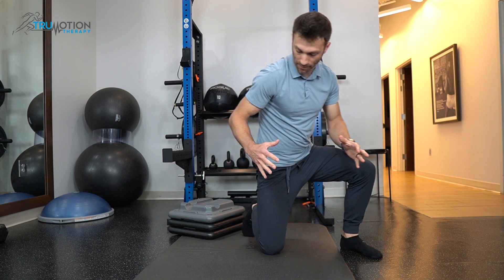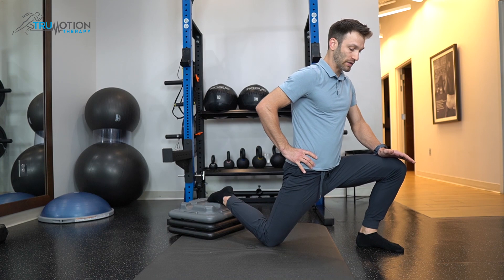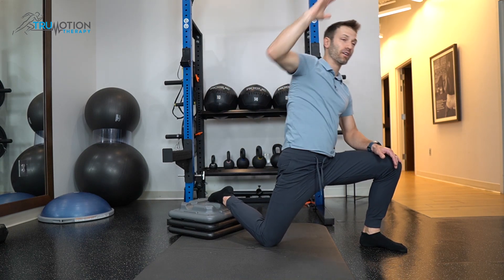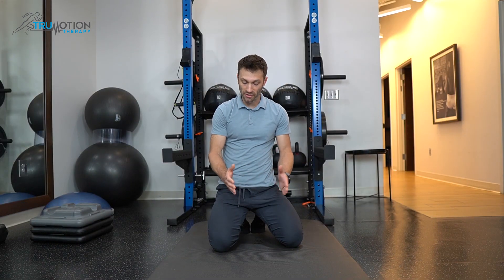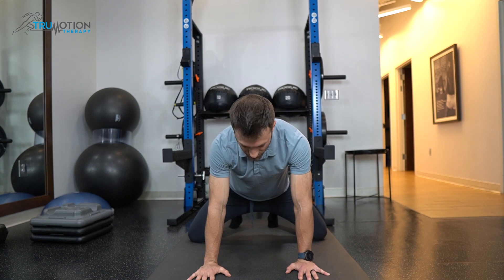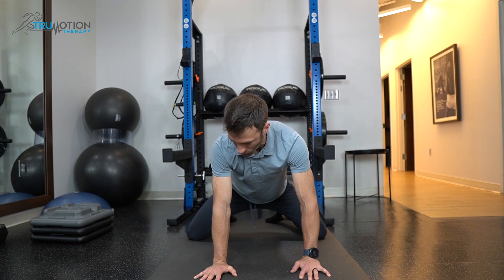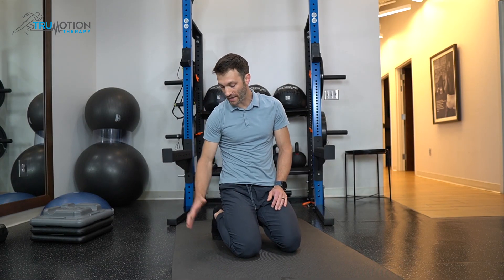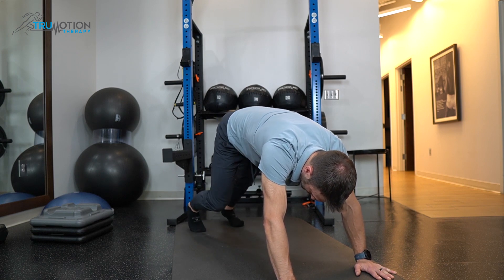4 Best Post Run Stretches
At TruMotion Therapy, we specialize in the treatment of back pain, neck pain, headaches, and sports injuries.  We use cutting edge techniques like chiropractic adjustments, dry needling, cold laser, cupping therapy, and corrective exercise to get quick and lasting results.

Are you a runner looking to improve your performance and prevent injuries? Incorporating the right stretches into your post-run routine can make all the difference. In our latest video, we delve into four essential stretches every runner should be doing after every run. Whether you're dealing with pain or simply want to enhance your flexibility, these stretches are designed to help you reach your full running potential.

First on the list is the quad and hip flexor stretch. This stretch can be done in a kneeling position with the back foot elevated. If this is too intense, you can keep your foot on the floor. Lean forward to feel a good stretch through the front of the hip and thigh. For an added bonus, reach up and over with the arm on the same side as the knee that's down to stretch the side of your hip.

Next, we introduce you to the world's greatest stretch. This stretch targets the upper body and hips. Start in a kneeling position, place one hand down in line with your foot, and rotate open. To deepen the stretch, elevate your back knee. This movement not only stretches your hips but also engages your upper body, providing a comprehensive stretch.

The third stretch focuses on the inner thigh muscles, or adductors. From a hands-and-knees position, spread your knees as far apart as comfortable, keeping your back straight. Rock backwards to feel a stretch in your inner thighs. For an enhanced stretch, kick one leg out to the side and rock back, then switch to the other side.

Finally, we take a page from yoga with the down dog position to stretch your calves and hamstrings. From this position, bicycle your heels towards the floor to feel a deep stretch in your calves and up into your hamstrings. This stretch is perfect for releasing tension and improving flexibility in these key muscle groups.

If you're a runner struggling with pain or injury, or if something is preventing you from running to your full potential, we are here to help. At TruMotion Therapy, we specialize in working with runners to address their unique needs.

Don't let tight muscles hold you back. Incorporate these stretches into your routine and experience the benefits of improved flexibility and reduced risk of injury. Tune into our latest video for detailed instructions and tips on each stretch.